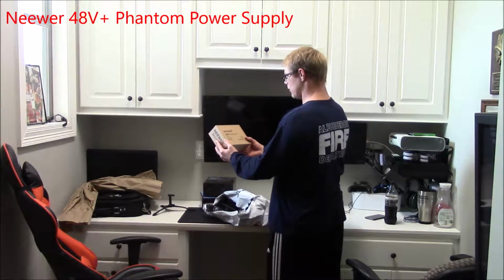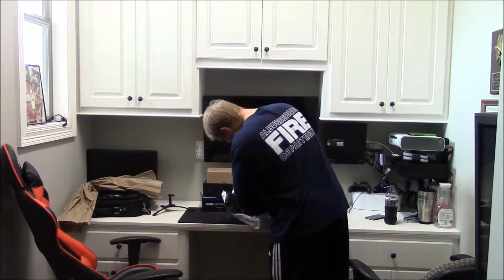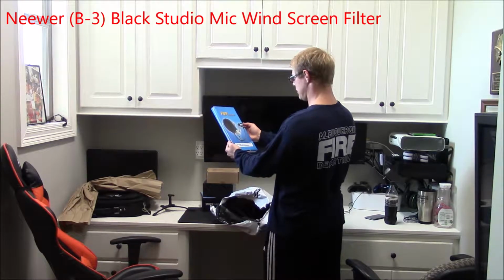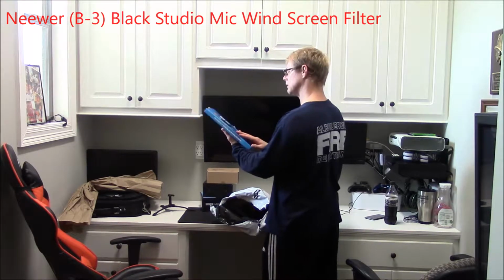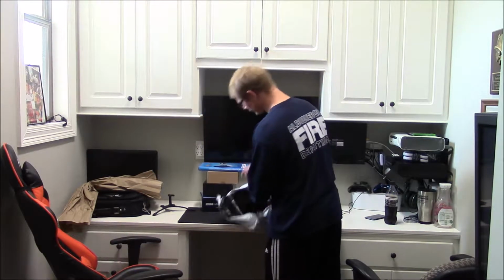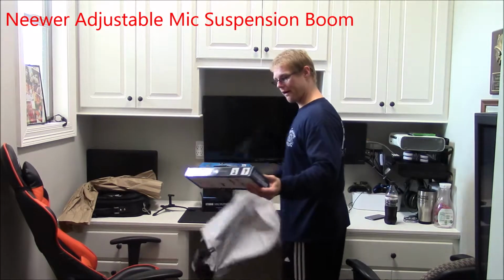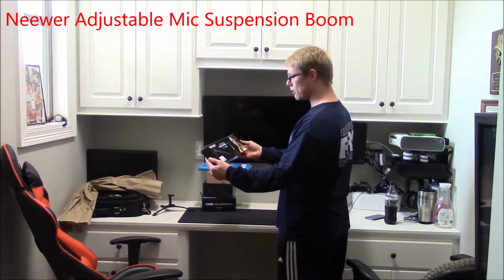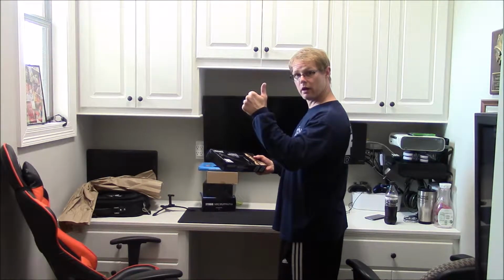Unboxing My New Studio Mic Kit from Amazon \ eBay | FMRevu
Unboxing, Assembling, Testing, Reviews, Previews, Tips, Tricks, Tutorials,  Pros & Cons and more at FMRevu.
What's up YouTube, today I have the Neewer Studio Mic Kit to showcase for you. This item was from eBay but came in an Amazon box - confused?

SECOND YOUTUBE CHANNEL:
MyKwonDo: